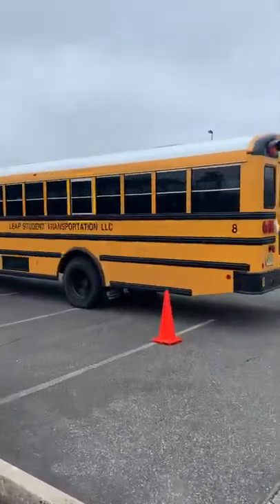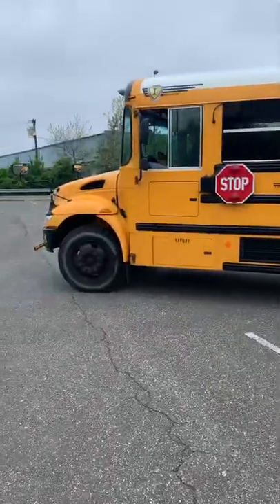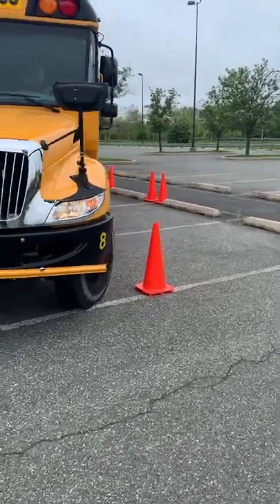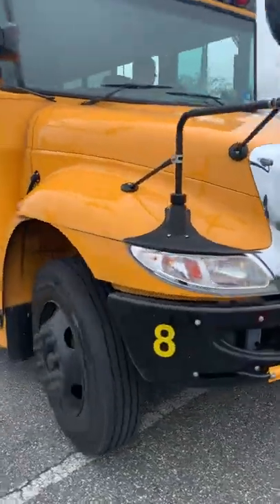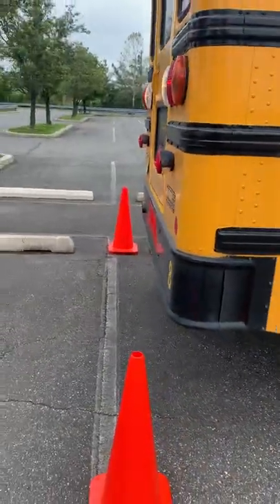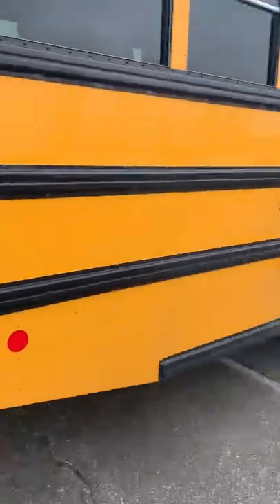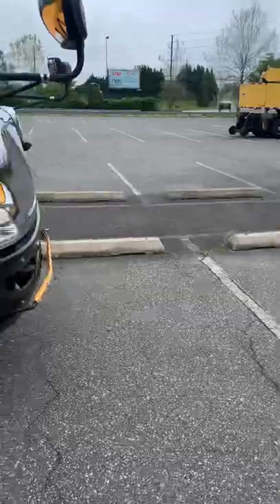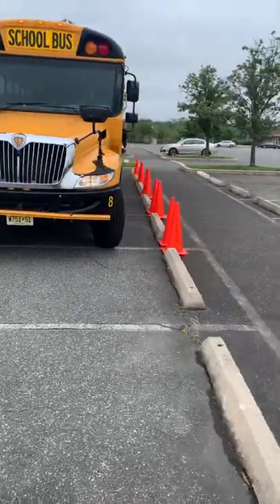Class B Parallel Parking Sight side in record time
Parallel Parking Left